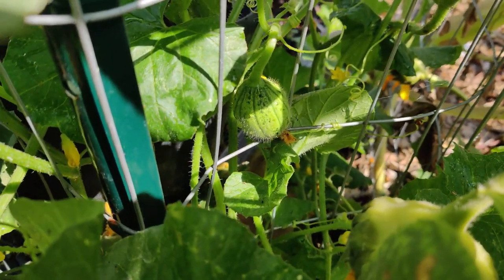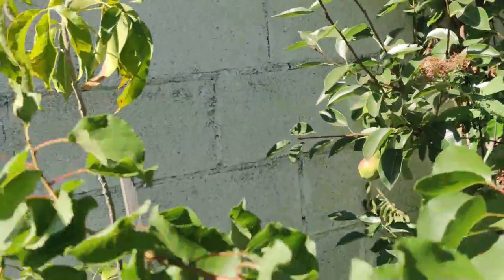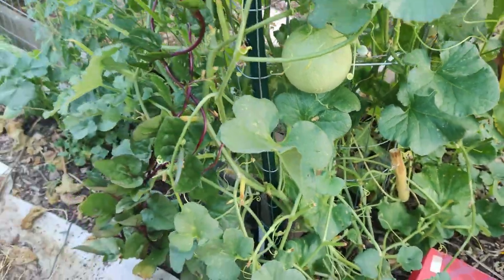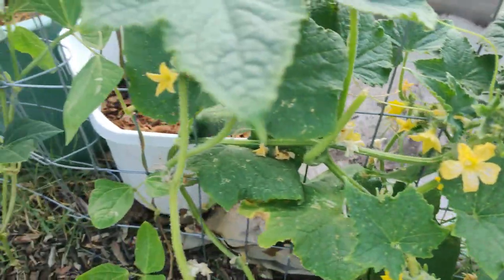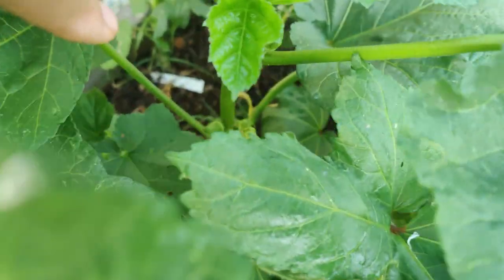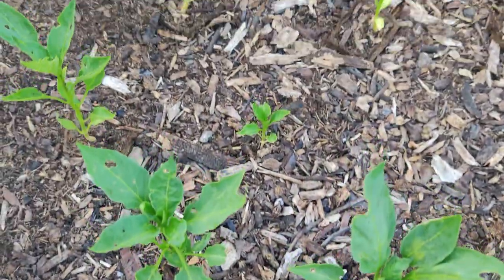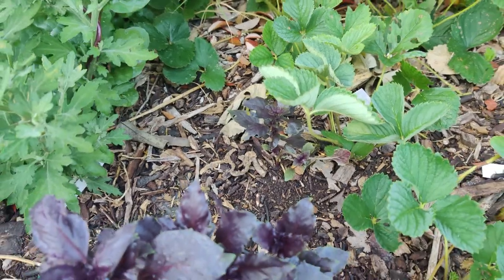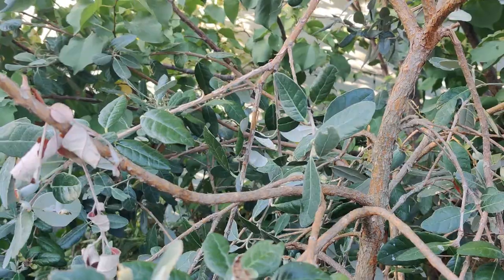Serenity Garden July 2023 Happenings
In this video, we take several weeks of footage around the garden documenting the changes and the things growing from zucchinis, basils, tomatoes, cucumbers, to beans, melons, corn, and okra.  We look at the plants to see if any are available for harvesting, and to cut off diseased leaves.  The video seems all over the place, but was filmed over several weeks, and only after the homestead chores were completed.  It has been getting hotter, and the mosquitoes are in full force.  Let me know what is going on in you garden at the moment.  Thank you for visiting this channel.